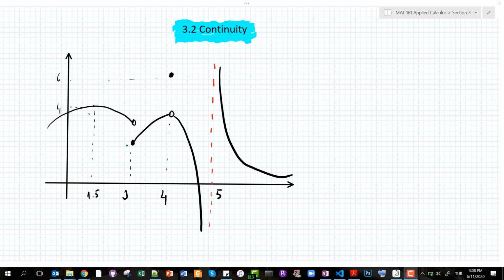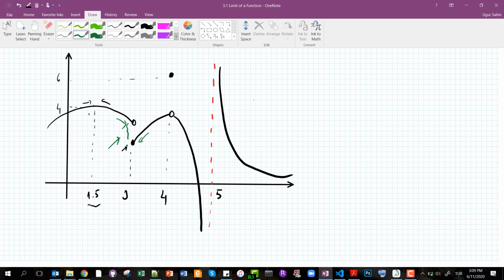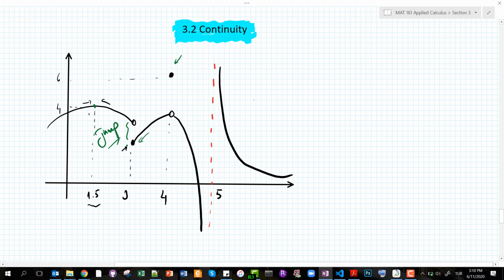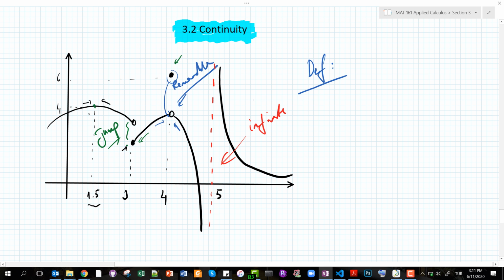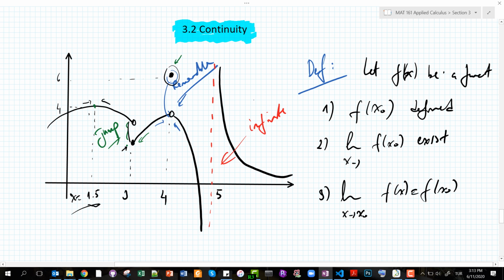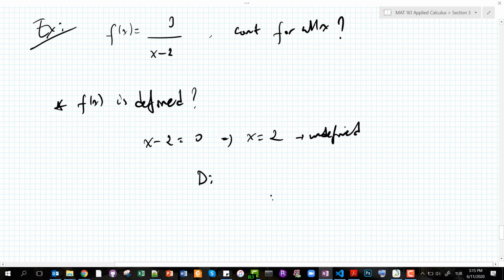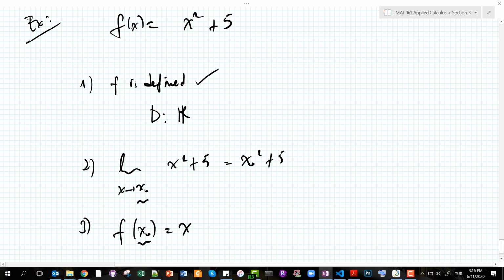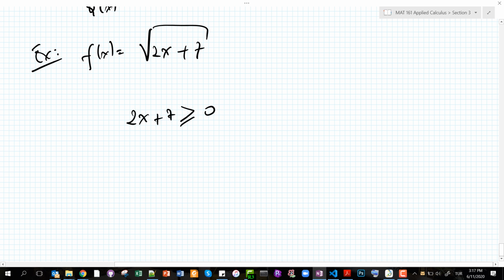MAT 161 - W4 Lec 2.3 Continuity